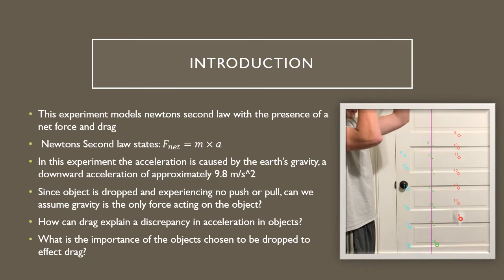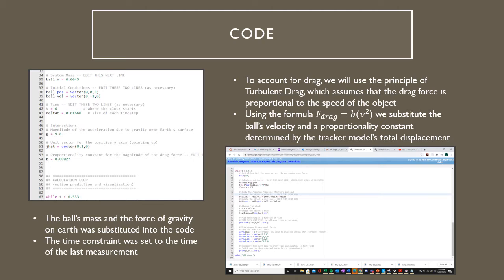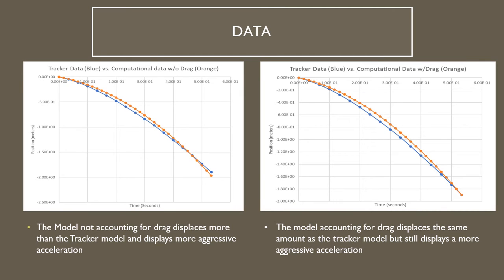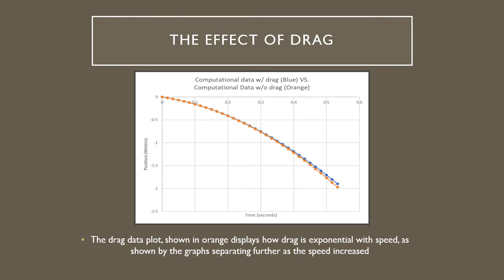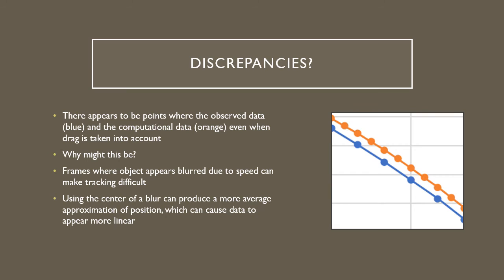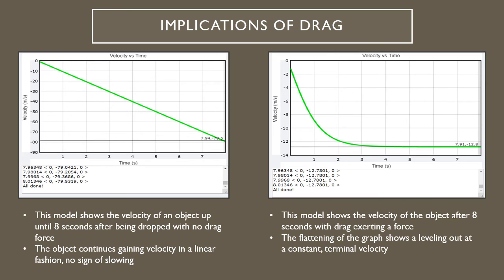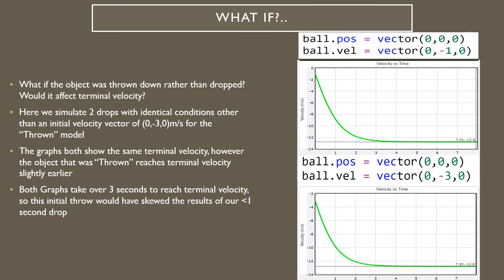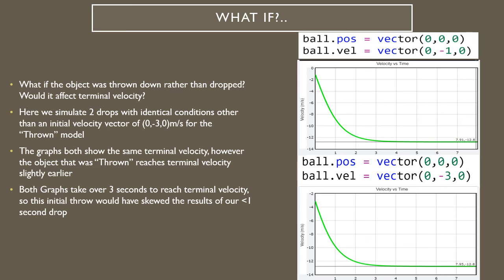Lab 5 Video Report